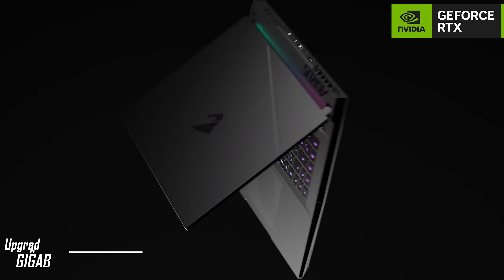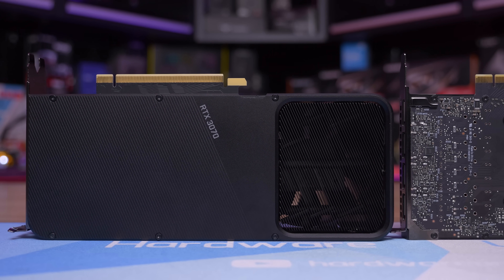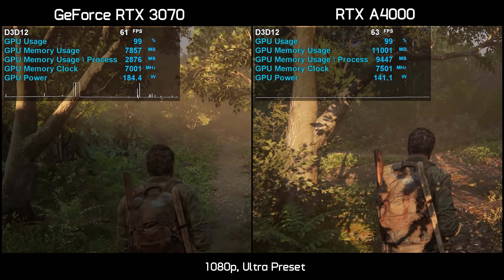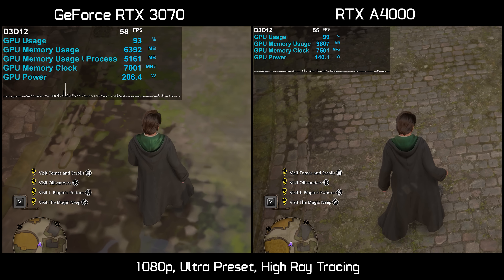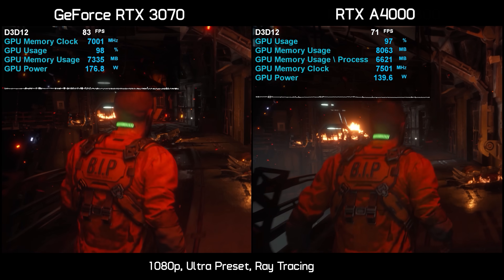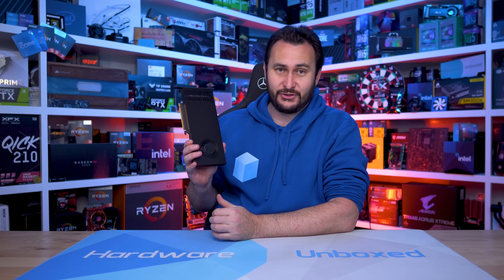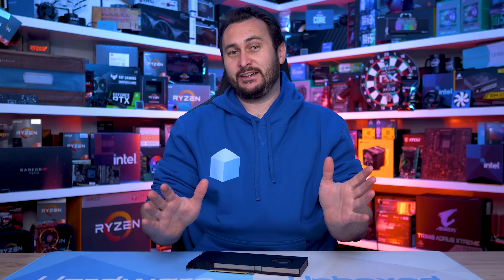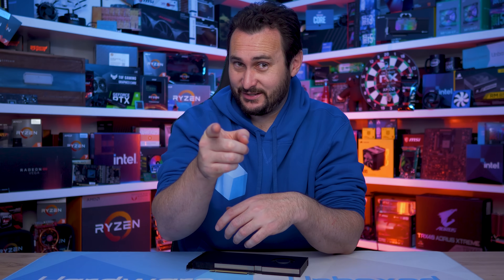Nvidia's 16GB RTX 3070... Sort Of: 16GB A4000 vs 8GB RTX 3070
Video Index:
00:00 - Welcome back to Hardware Unboxed
00:52 - Ad-spot
01:48 - The RTX A4000
04:32 - Test System Specs
04:48 - The Last of Us Part 1
05:56 - Hogwarts Legacy
06:48 - Resident Evil 4
07:21 - Forspoken
08:04 - A Plague Tale: Requiem
09:10 - The Callisto Protocol
09:35 - Final Thoughts